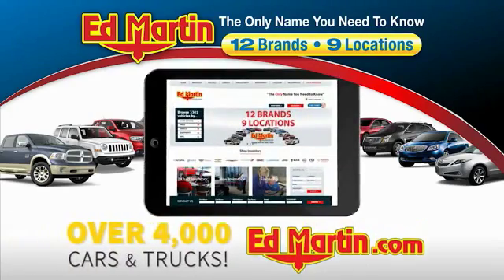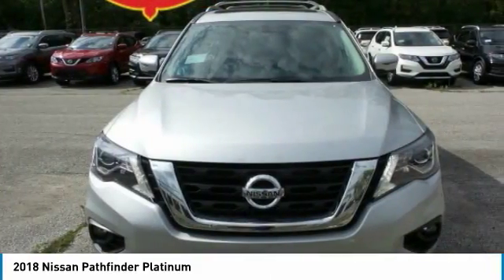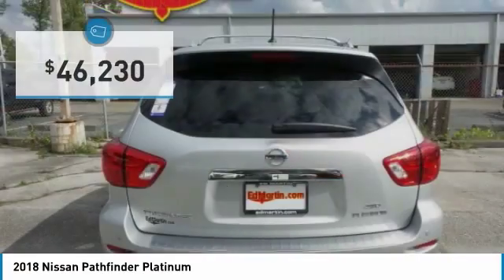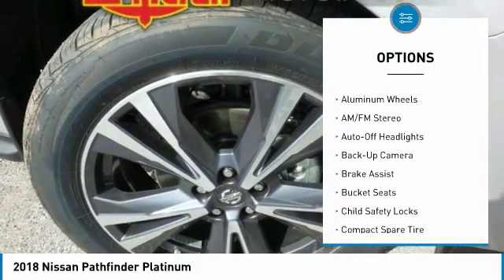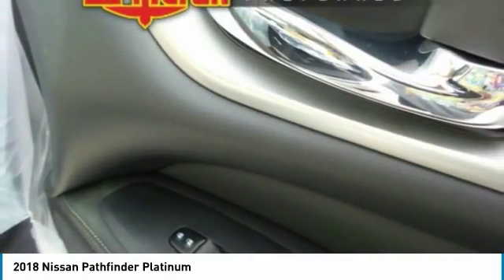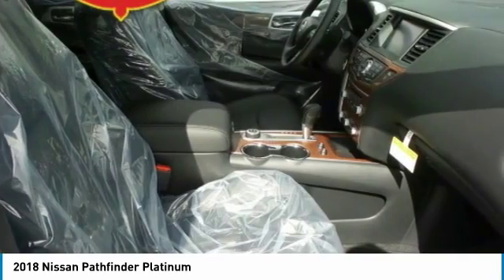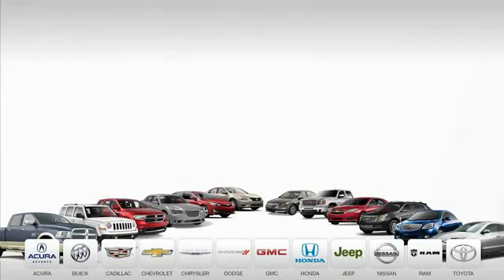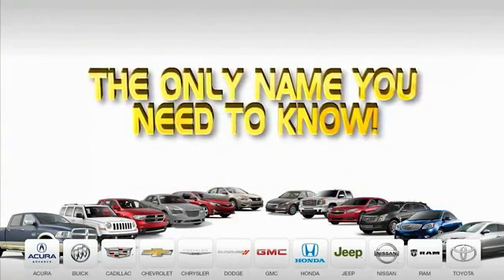2018 Nissan Pathfinder 1PA1398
2018 NISSAN PATHFINDER Indianapolis, IN
Stock# 1PA1398

Nav System, Heated Leather Seats, Third Row Seat, Moonroof, [B93] CROSS BARS, Hitch, Aluminum Wheels, Power Liftgate, 4x4.

OPTION PACKAGES
CROSS BARS.

KBB.com explains  . a powerful SUV that's quick off the line and has no problem getting up to speed. Even at 70 mph, the Pathfinder has plenty of passing might in reserve, so it's easy to get by the 18-wheeler that keeps creeping into your lane. .

Requires financing with NMAC.